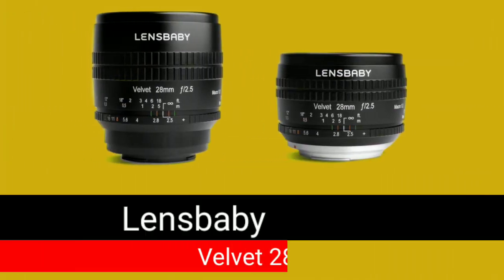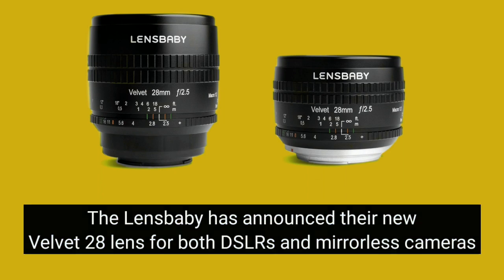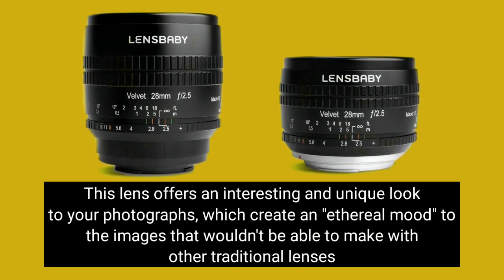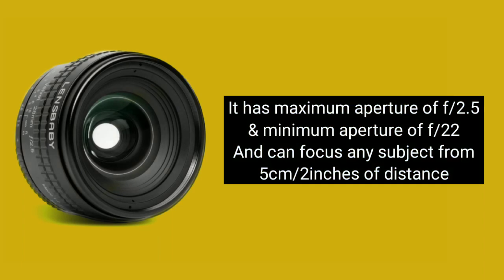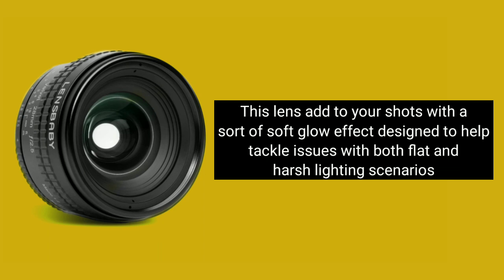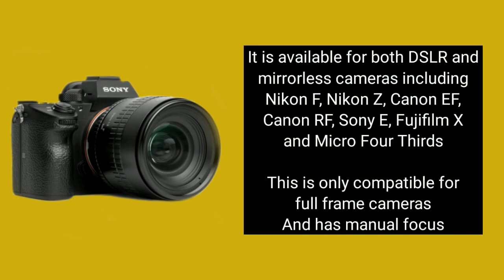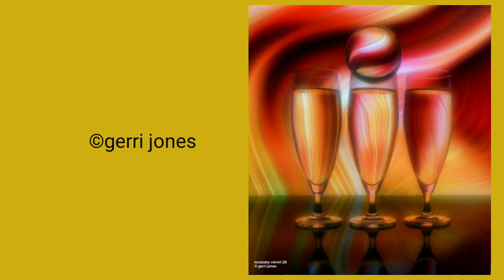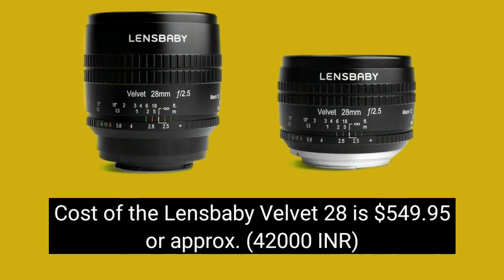Lensbaby Velvet 28 Lens | " Ethereal mood" lens | Full Specifications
Lensbaby has announced velvet 28 lens which creates an "ethereal mood" to the photographs. It is compatible for both DSLR and mirrorless camera.